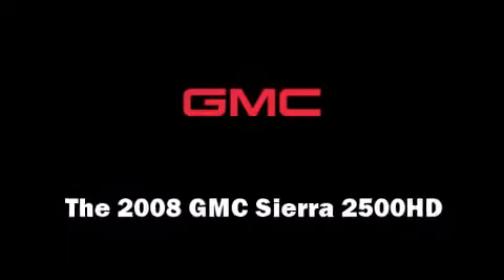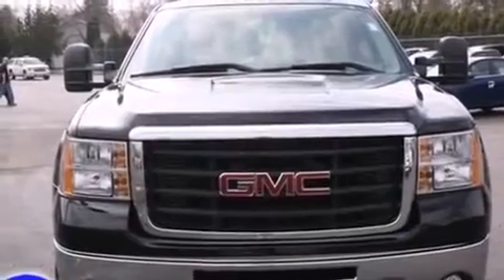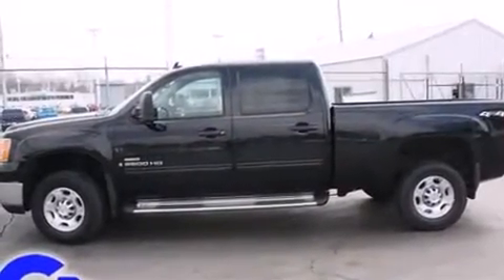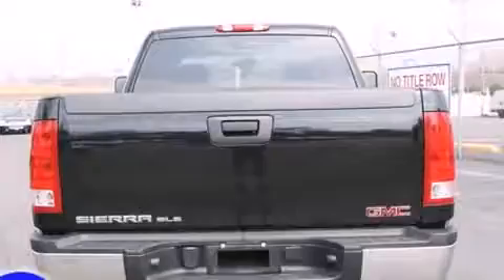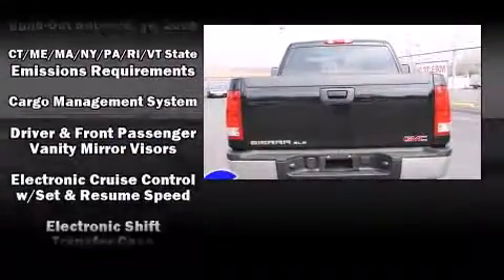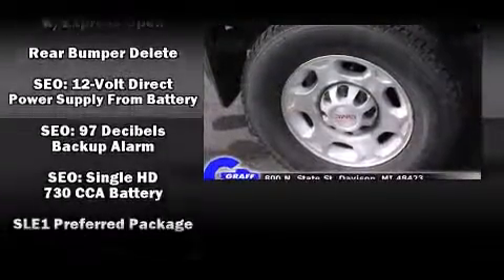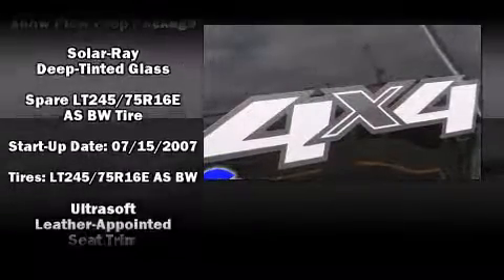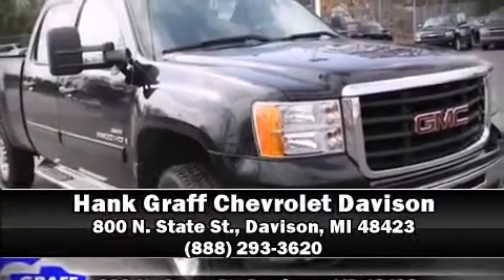2008 GMC Sierra 2500HD near Vassar, Michigan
You're looking at our 2008 Sierra 2500HD SLE with about 42K miles, powered by a 6. This 2008 Sierra 2500HD is located near Vassar, Michigan.  6L V-8 cyl engine.  Some of the key features include: spray on bedliner, 4wd and duramax diesel.  The onyx black exterior combined with the black interior makes for a great look.  Some of the additional features on this Truck Crew Cab are the: power driver seat, steering wheel controls and running boards.  Our certified vehicles such as this Sierra 2500HD come with a five day/150 exchange policy.  This 2008 Sierra 2500HD is a one owner Truck Crew Cab as reported by an AutoCheck Report.  An AutoCheck Report is available upon request.
    Hank Graff Chevrolet Davison
    Address:
    800 N. State St.